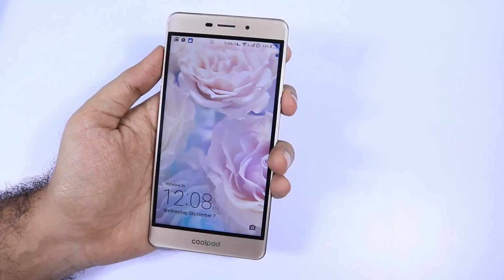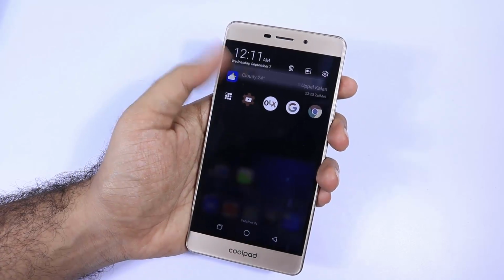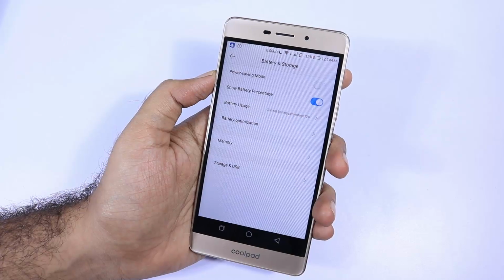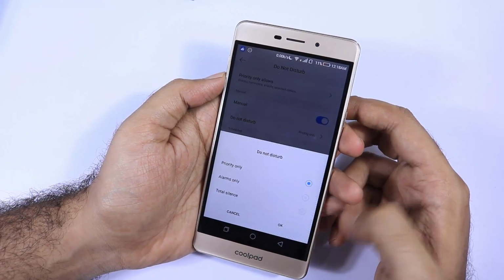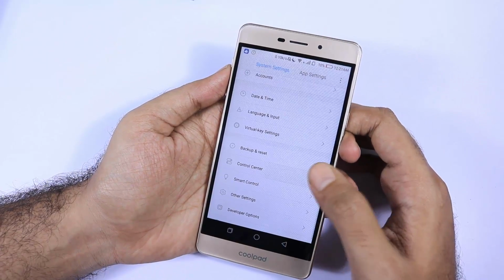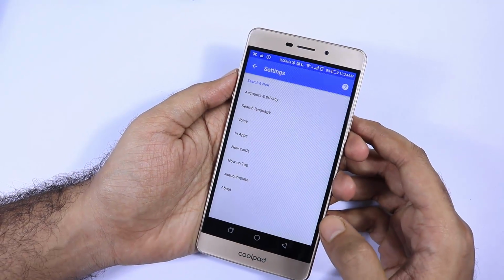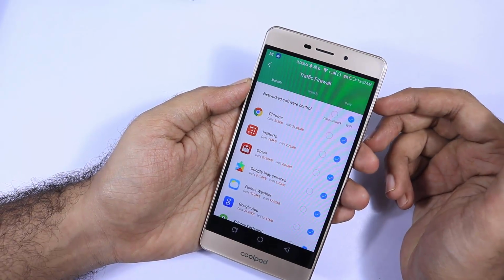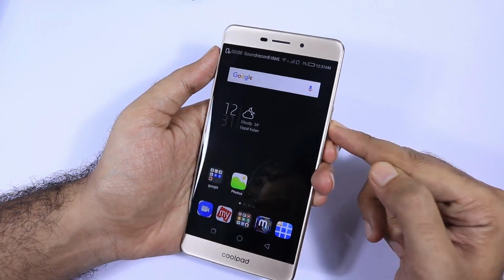Coolpad Mega 2.5D Tips and Tricks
Coolpad Mega Tips and Tricks